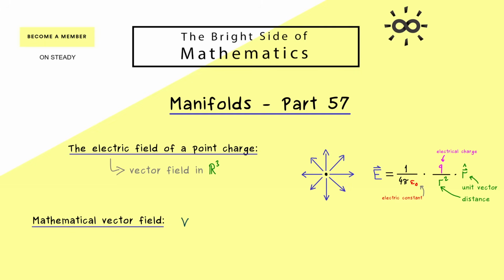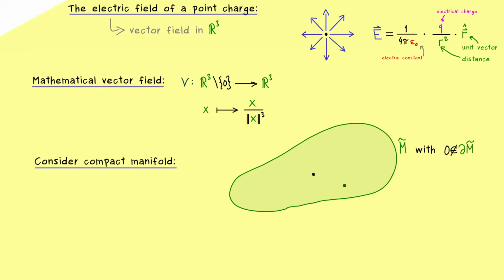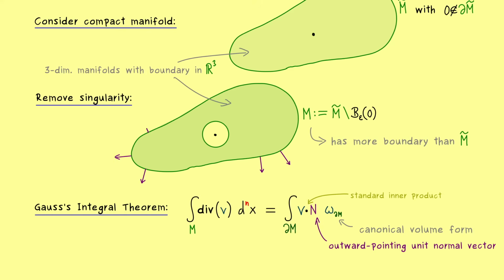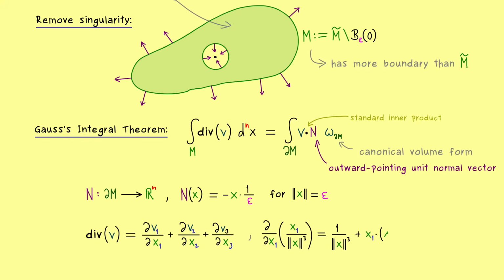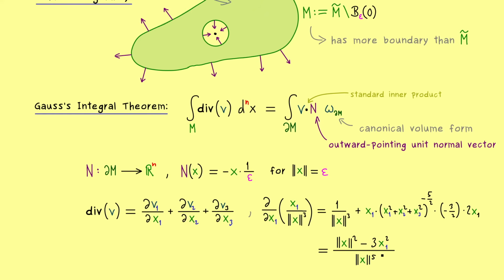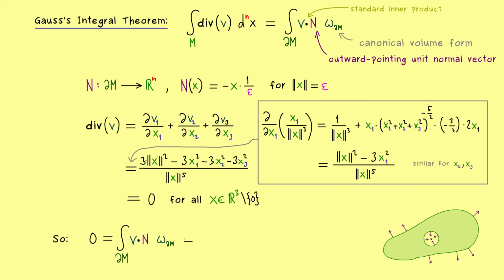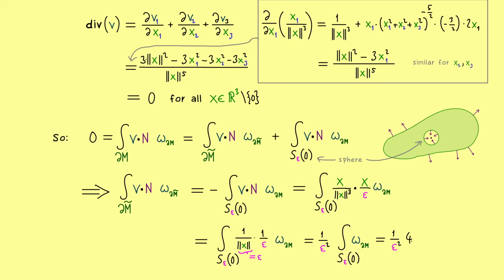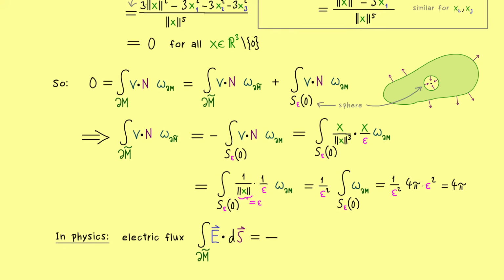Manifolds 57 | Example of Gauss's Integral Theorem